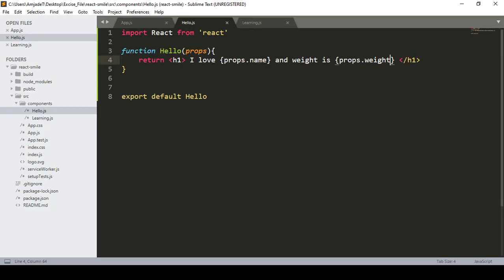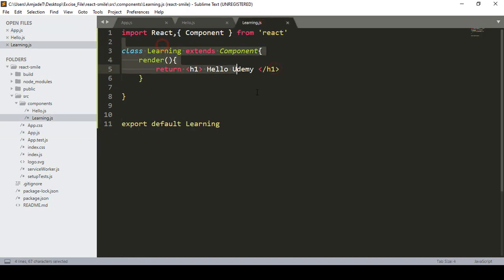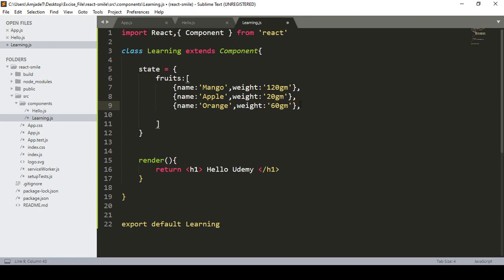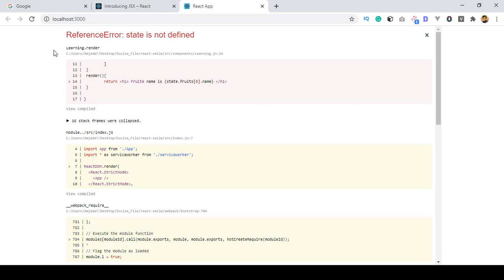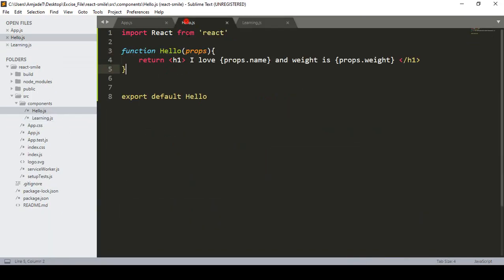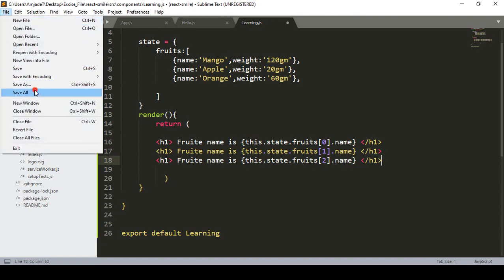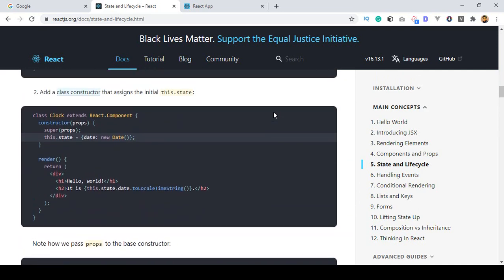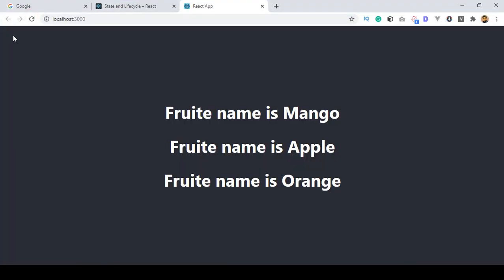React JS Tutorial - 15 - State